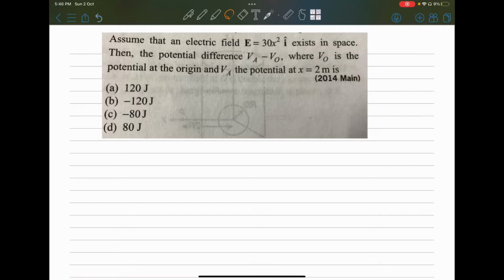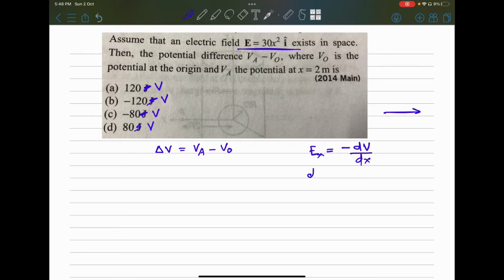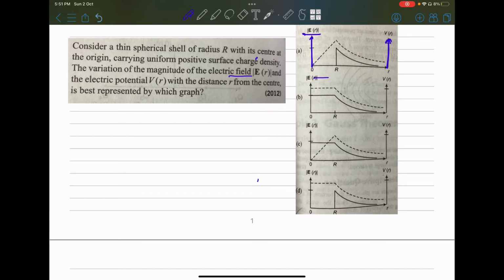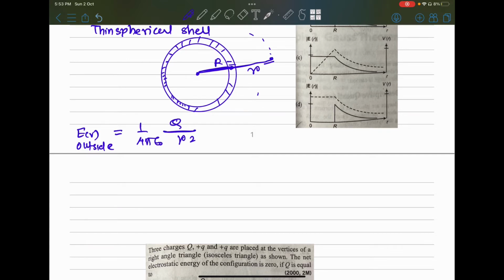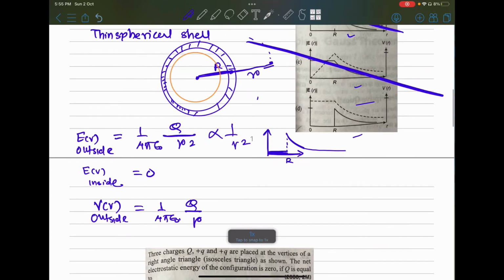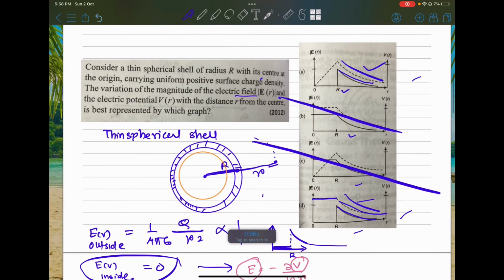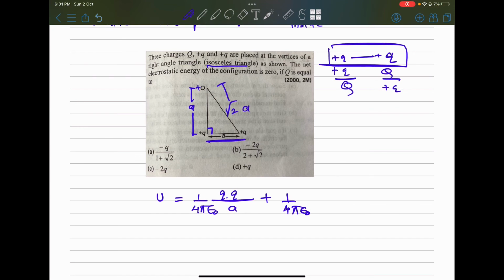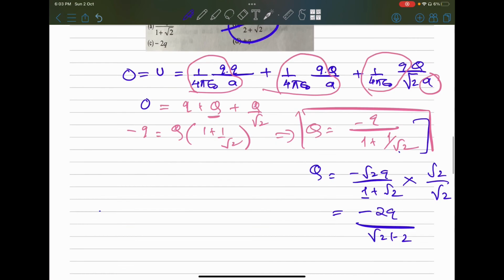Electrostatics Problem 7 | Sushil G(IIT Bombay) | NEET JEE 12TH